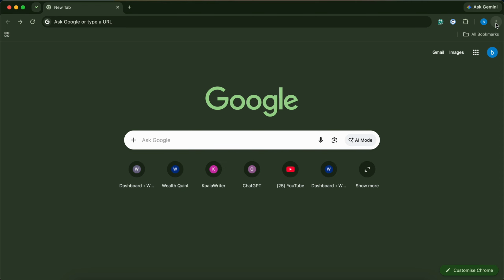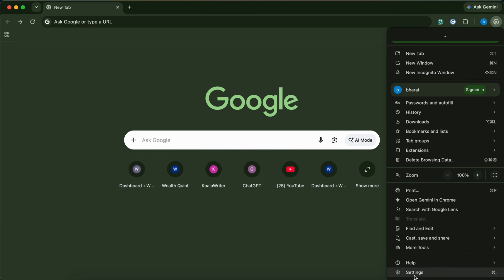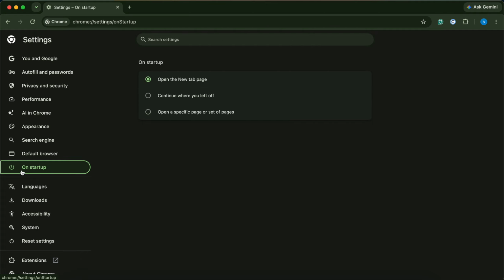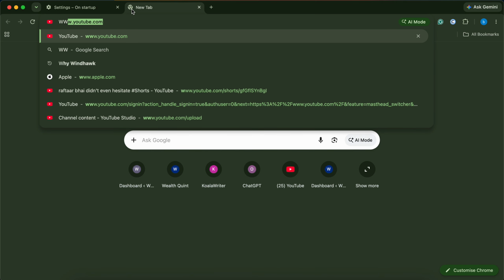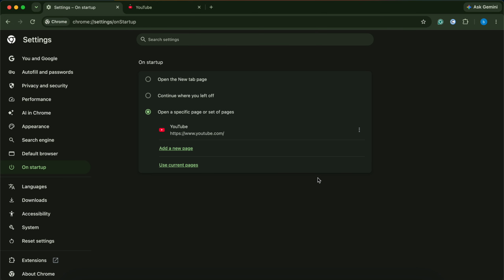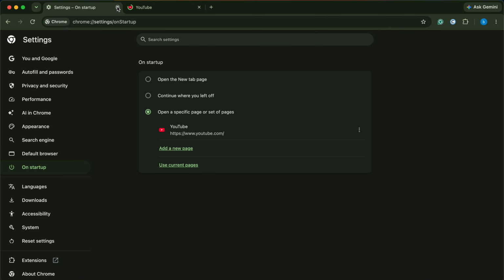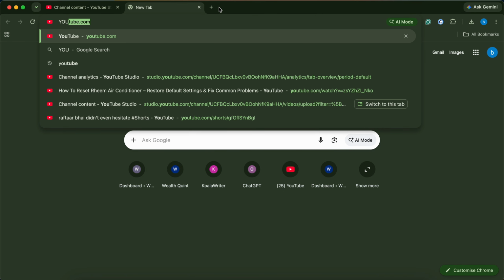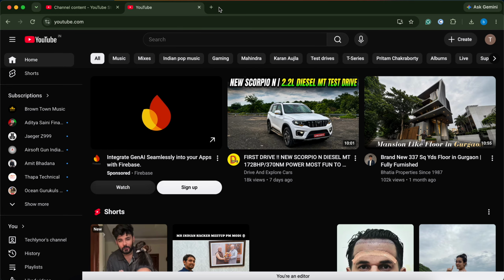How To Set a Specific Page on Startup in Chrome – Open a Website Automatically (2026)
Learn how to set a specific page to open automatically when Google Chrome starts. This guide explains how to use Chrome's startup settings to open one or multiple websites every time you launch the browser.